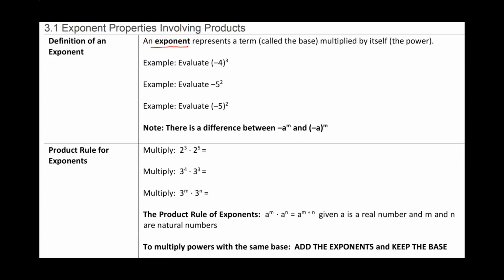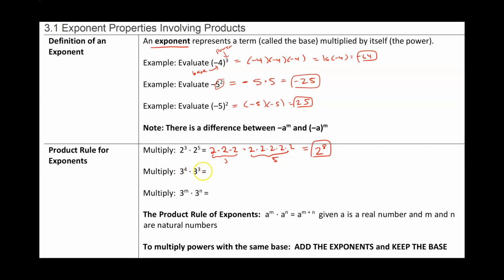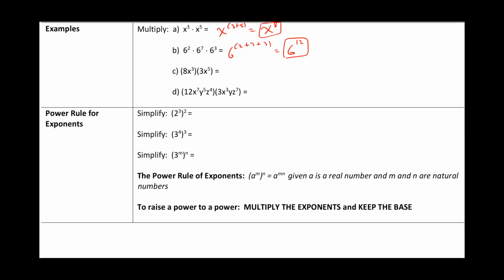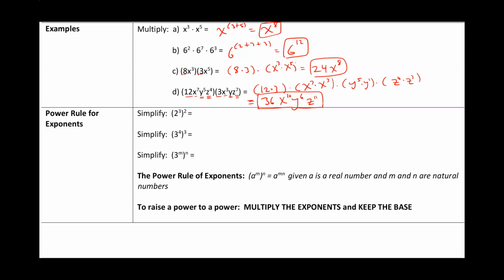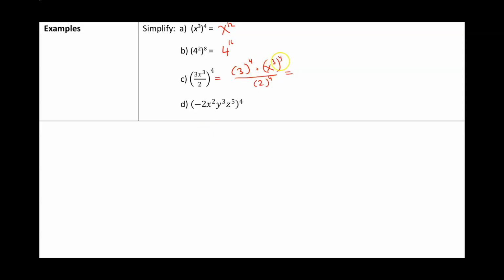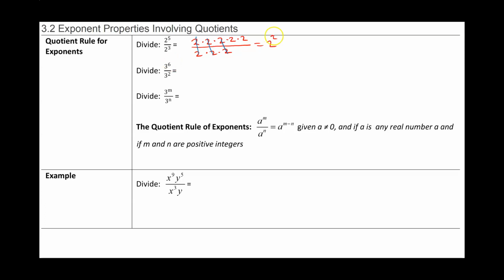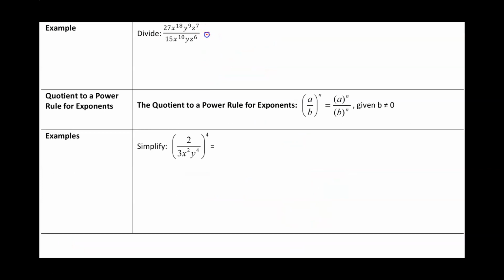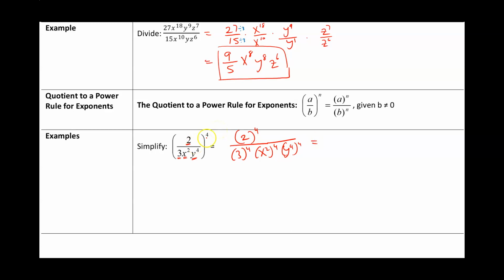Math 102_Sections 3.1 and 3.2